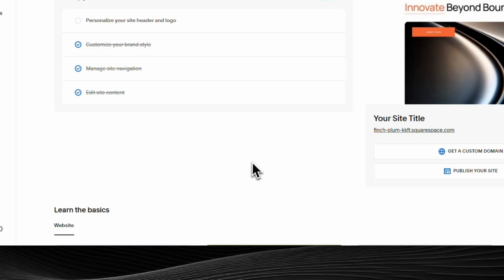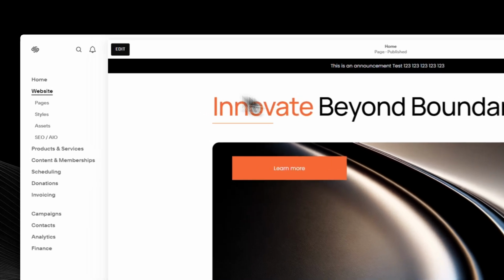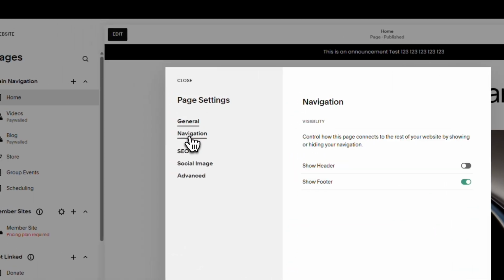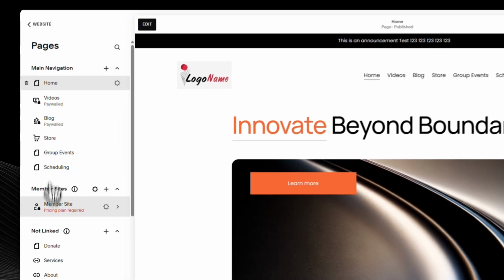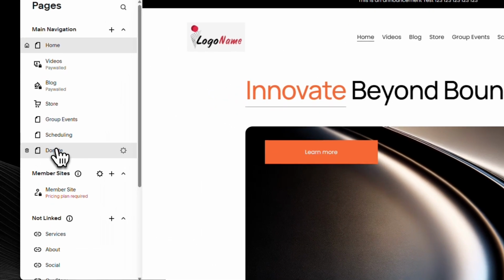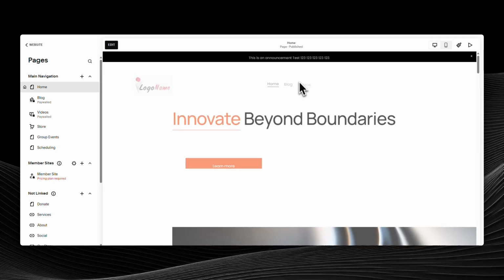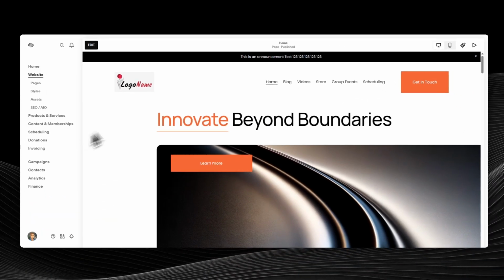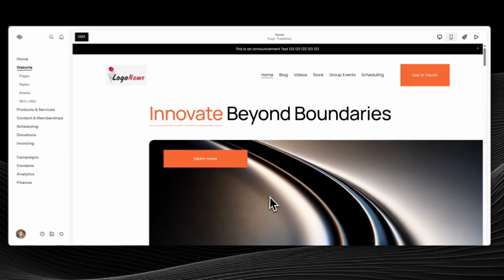How to Create Main Navigation for Your Squarespace Website (Step-by-Step Guide)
Here’s how to create main navigation for your Squarespace website step by step.

In this quick tutorial, you’ll learn how to build and organize your main website navigation menu in Squarespace. This includes adding pages to the Main Navigation section, rearranging menu items, creating dropdown menus, linking pages, and customizing navigation styles. Follow this simple guide to make your Squarespace website easier for visitors to browse.

✅ What You Can Add to Main Navigation
Home page links
About pages
Store pages
Contact pages
Dropdown menus
External website links
✅ What You Can Customize
Navigation order
Menu spacing
Header layout
Mobile navigation menus
Link styles and fonts
⚠️ Important Note
Navigation settings may vary depending on your Squarespace version and header layout
Too many menu items can make navigation harder to use on mobile devices
Always preview navigation changes on desktop and mobile before publishing